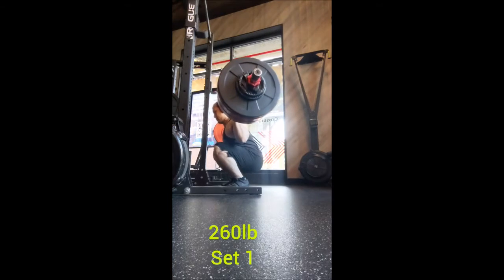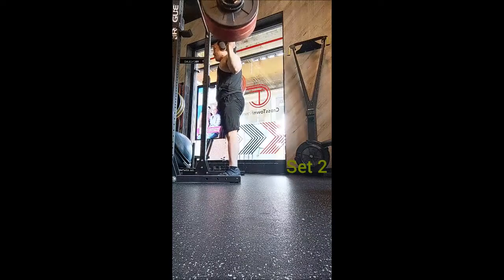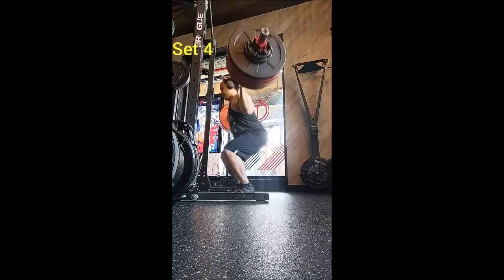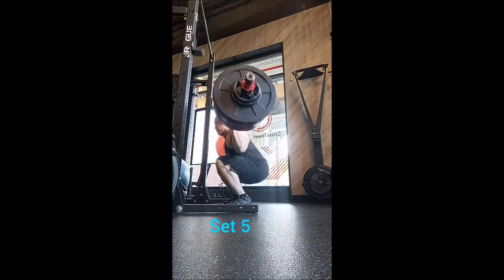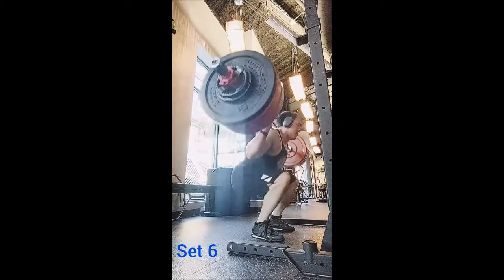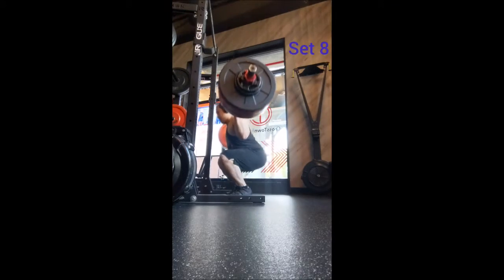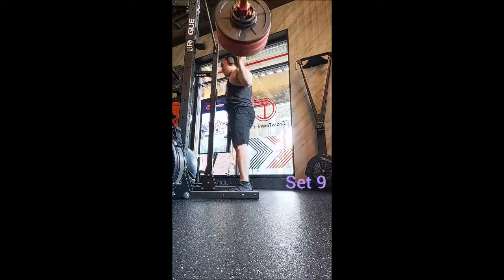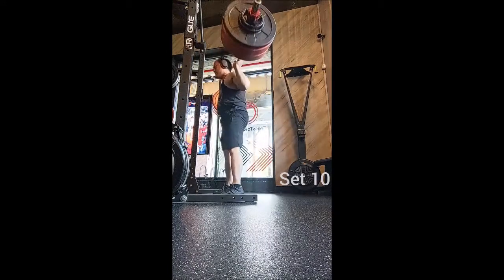AGVT Squat 8/23/22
Added 8% to 240lb so now I'm up to 260lb. Nice and easy reps for the Squat. Had a lot of time before the evening clients so I did a light Good Morning for the accessory for comfortable volume.

Tall Snatch
45lb x 3
55lb x 3
65lb x 3

Squat
135lb x 4
225lb x 4
260lb x 3
260lb x 3
260lb x 3
260lb x 3
260lb x 3
260lb x 3
260lb x 3
260lb x 3
260lb x 3
260lb x 3

Good Morning
135lb x 10
135lb x 10
135lb x 10
135lb x 10